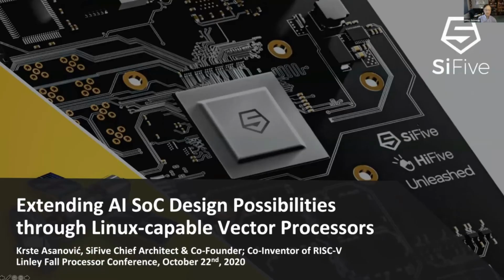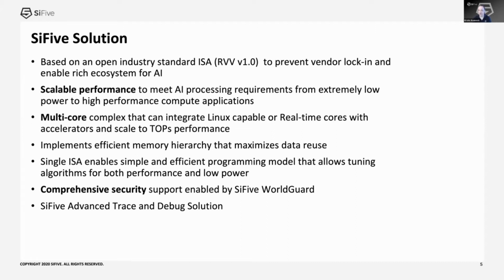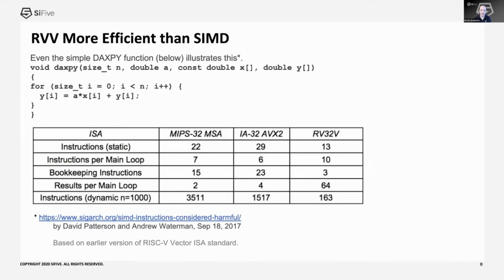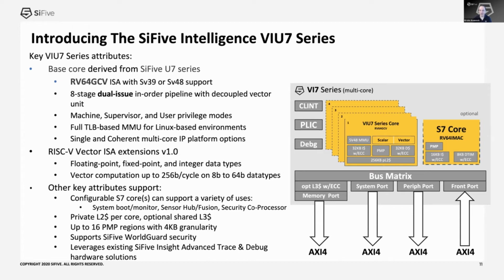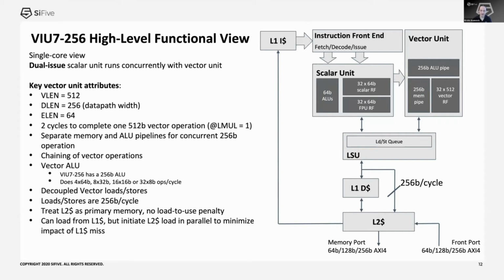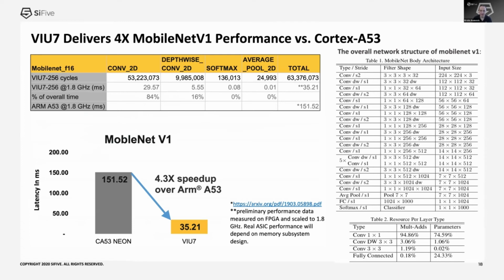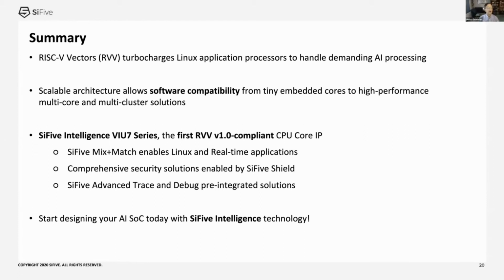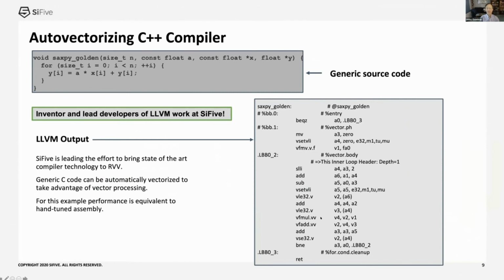SiFive: Extending AI SoC Design Possibilities Through Linux Capable Vector Processors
Presented by Krste Asanović, Cofounder & Chief Architect, SiFive.

The combination of scalable vector processing with a Linux-capable superscalar multi-core processor opens up a wide range of design points and applications for RISC-V. This presentation describes a new processor core that features a complete implementation of the latest RISC-V Vector (RVV) extension. SiFive Intelligence is slated for production use based on the fully ratified version of the RVV specification and enables a single development environment for scalar and high-performance vector processing applications.

The Linley Fall Processor Conference featured technical presentations addressing processors and IP cores for AI applications, embedded, data center, automotive, and communications. Session topic included AI in Edge Devices, Vector-Processing Cores, Advancing Cloud AI, The New Infrastructure Edge, Heterogenous Computing, SoC Design, In-Memory Compute, and Security.